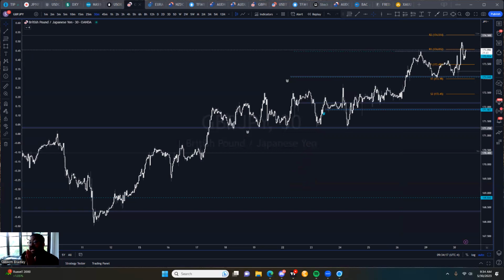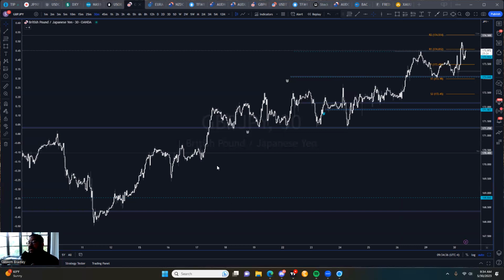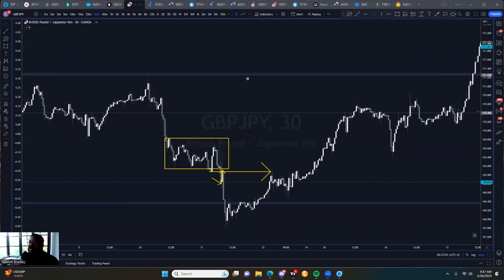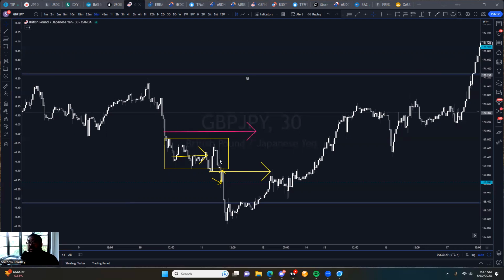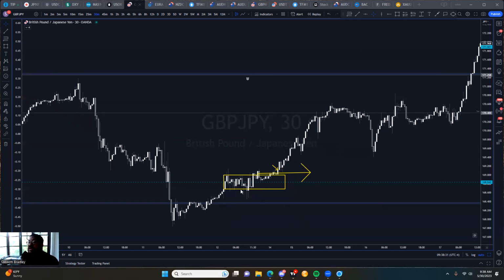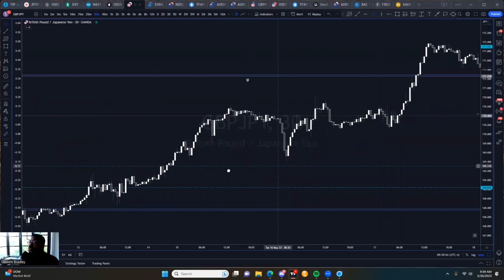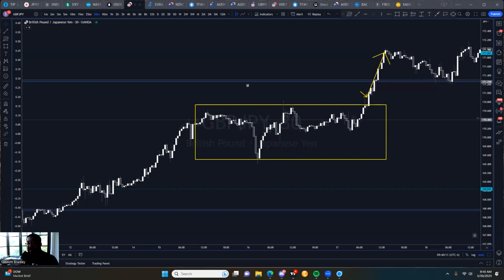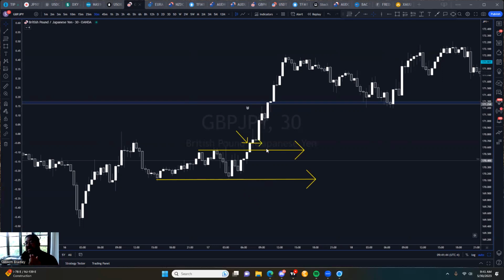How to Look for trading entry's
No more entering trades at random. Follow structure and trade with the markets.

Any more trading tips leave in comment section i want to help!